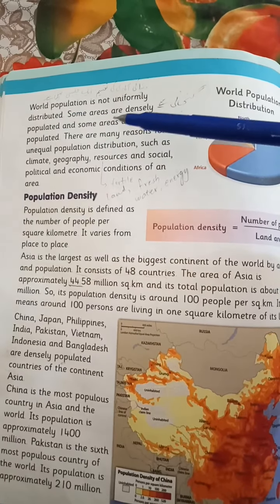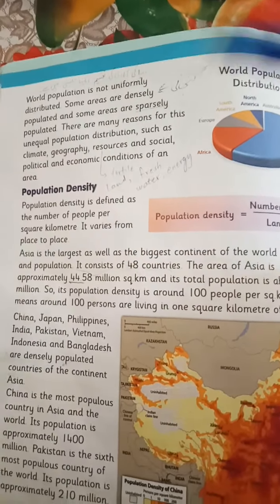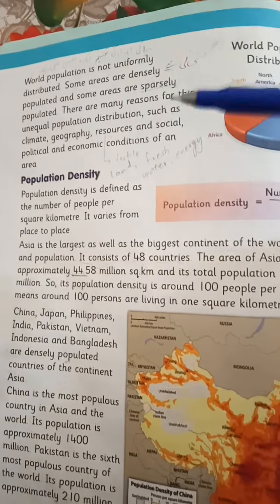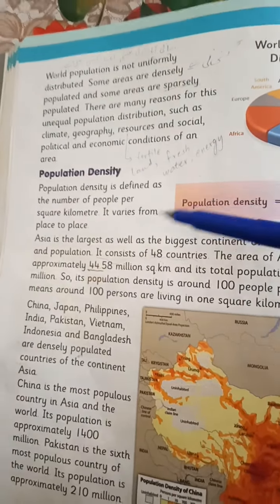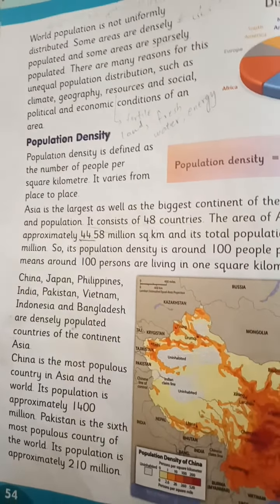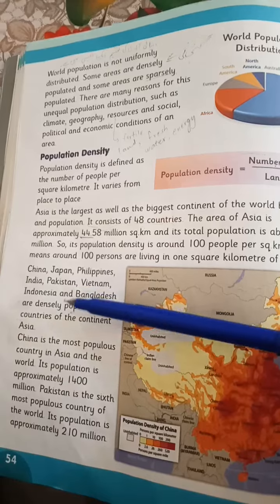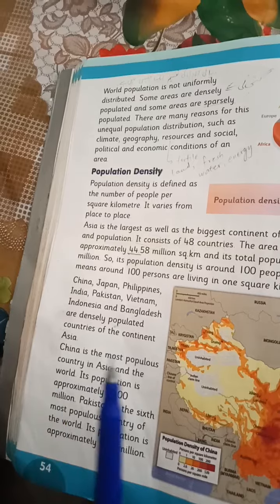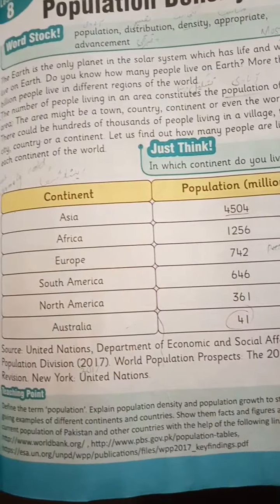Social Learning G V U# 8 1